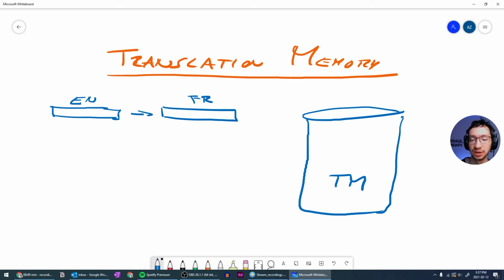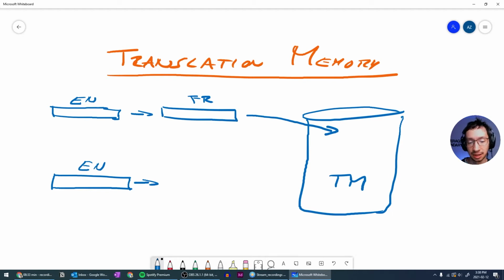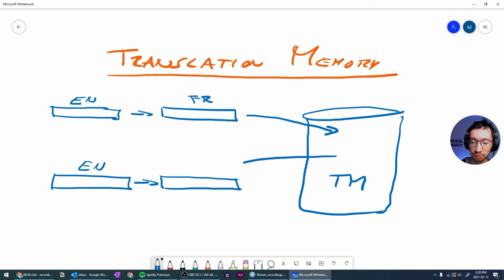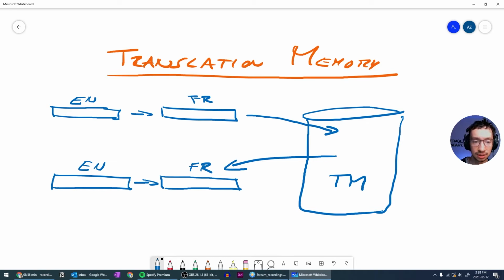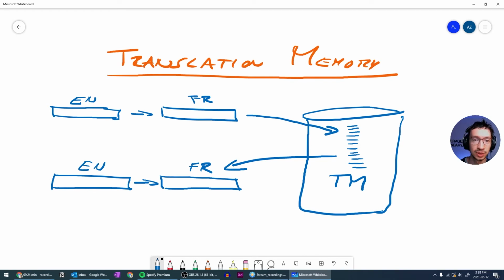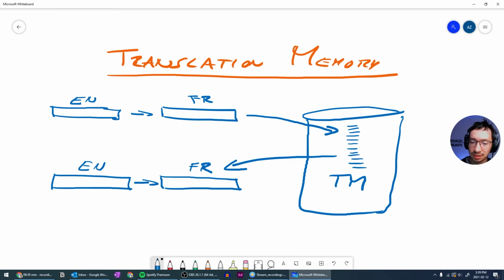📦 What Is Translation Memory | Localization Basics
Are you new to the localization industry? Learn the localization basics in these short whiteboard sessions. In this video, find out what is translation memory.

Localization Basics is a new series to help you understand basic terms from the industry. Like what is translation memory! Grab a snack while I get my drawing tablet, and let's do it 💪